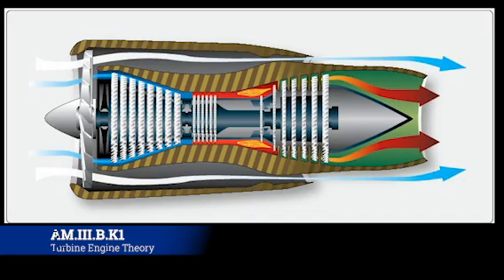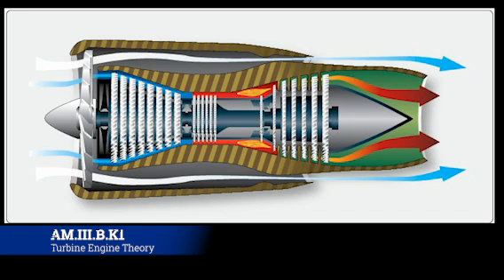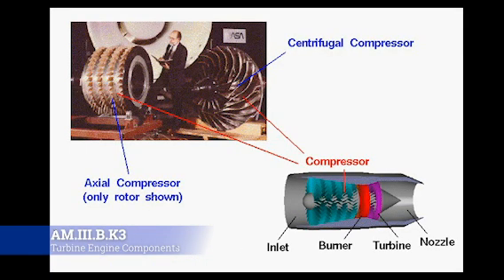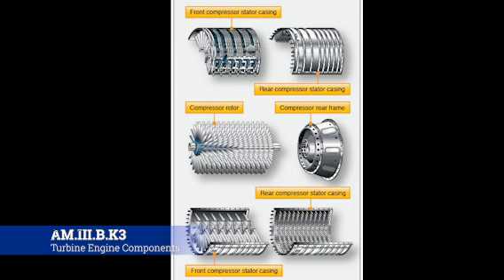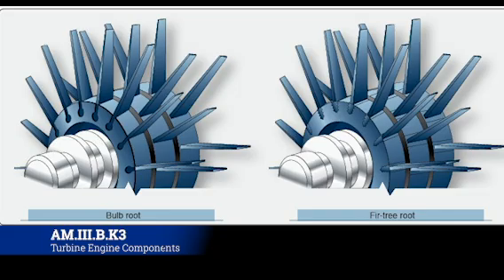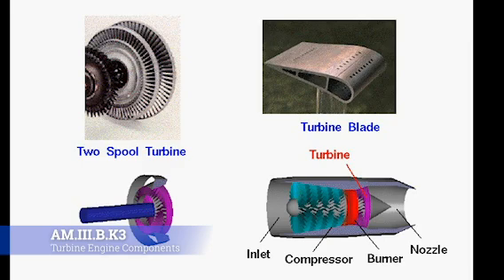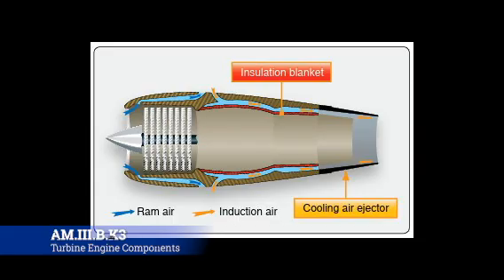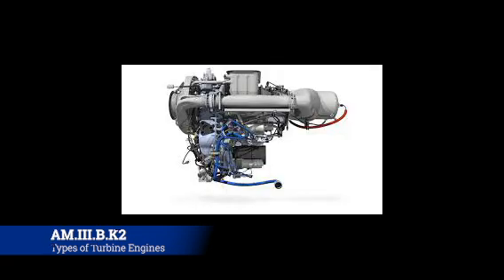1351.01.01 Turbine Engine Orientation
In this video we provide a basic orientation to turbine engines.

00:00-07:56 AM.III.B.K1 Turbine Engine Theory
07:56-29:32 AM.III.B.K3 Turbine Engine Components
29:32-34:29 AM.III.B.K2 Types of Turbine Engines
34:29-36:50 AM.III.B.K10 Auxillary Power Units